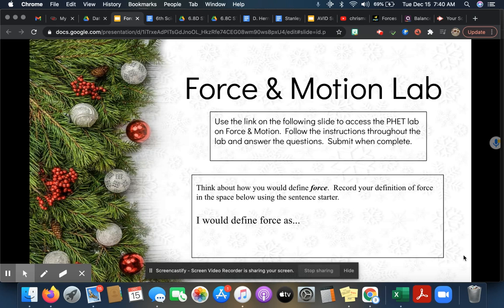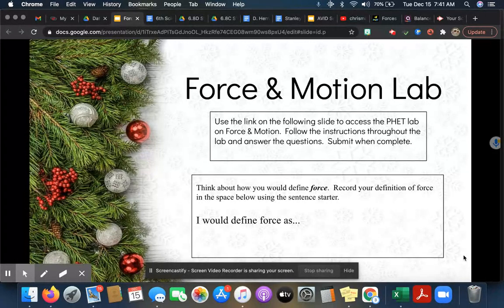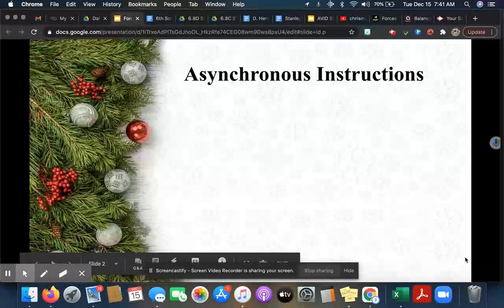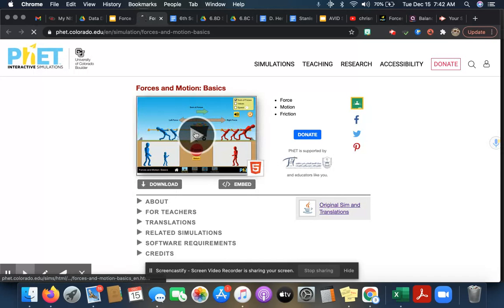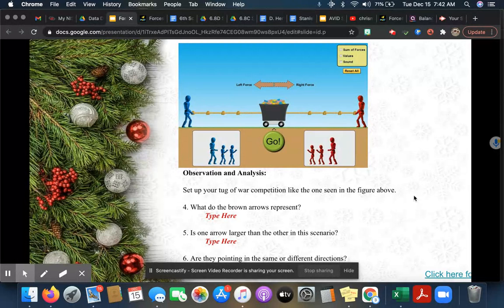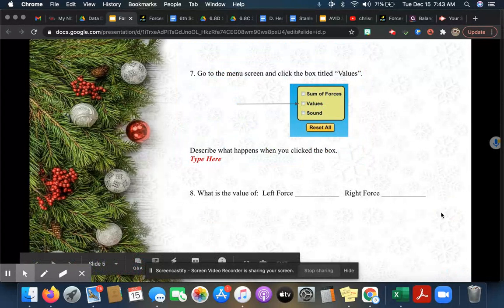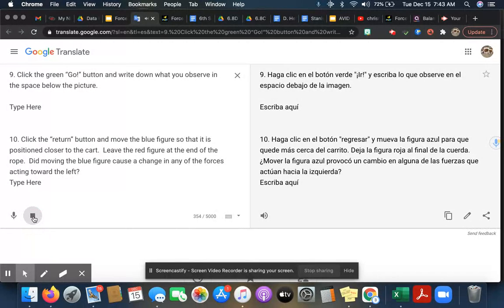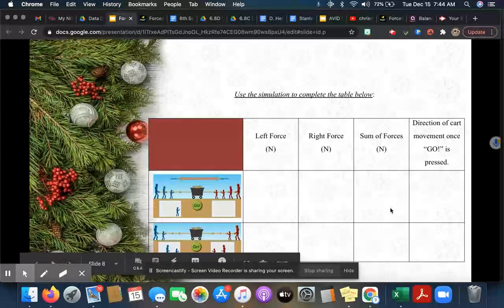Force & Motion Lab